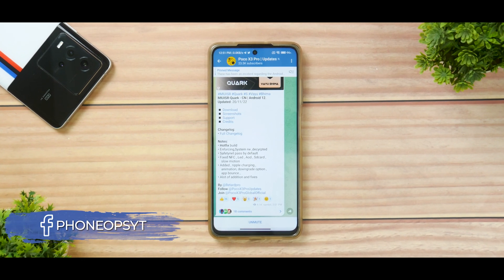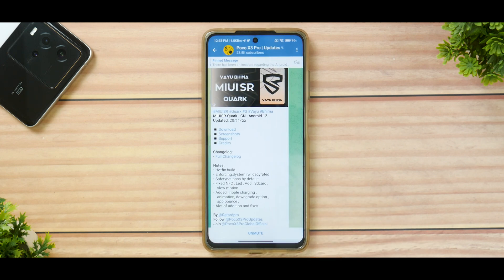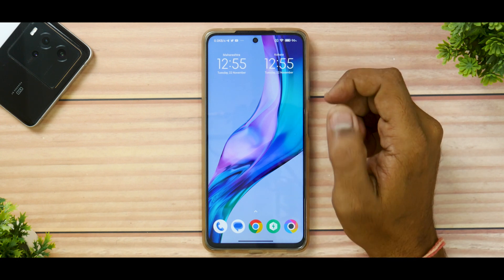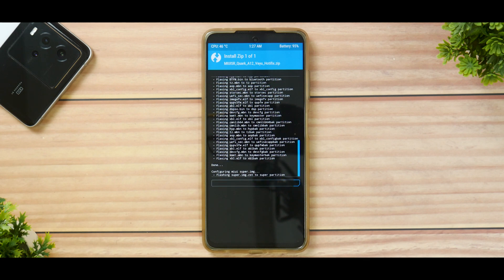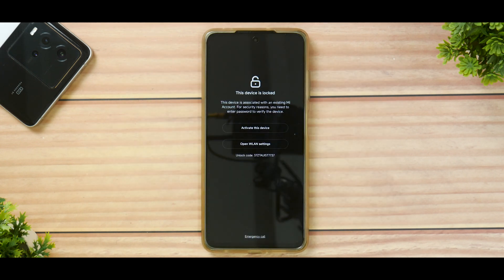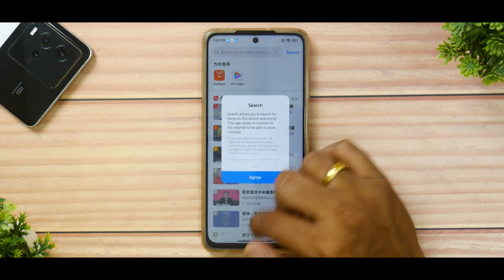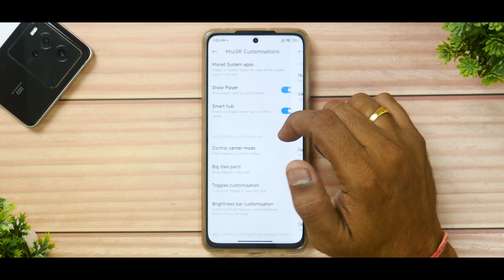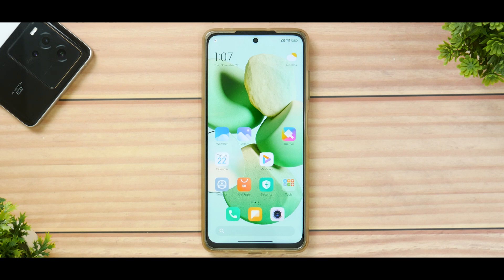Poco X3 Pro Amazing MIUI Experience With MIUI SR Beta | Smooth & Powerful Custom Rom | Must Try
The Latest MIUI SR For Poco X3 Pro is Amazing. Watch The Complete Video To Know More.

miui 13 sr 22.10.26 edition
miuisr 13
miui 13 sr edition
miuisr edition
poco x3 pro miui 13 sr
install miui 13 sr 22.10.26
miui 13 beta 22.10.26
xiaomi eu
poco x3 pro xiaomi eu
miuivn 13 edition
miui 13 vn edition
MIUISR - 22.10.26 | Android 12
miuisr 13 moent edition
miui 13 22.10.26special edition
poco x3 pro
miui 13 sr 22.8.17 edition
miuisr 13
miuisr edition
install miui 13 sr 22.8.17
miui 13 beta 22.8.17
xiaomi eu
miuivn 13 edition
MIUISR - 22.8.17 | Android 12
miui 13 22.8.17 special edition